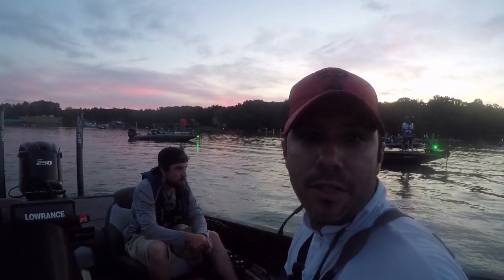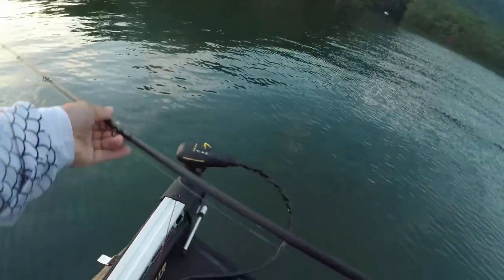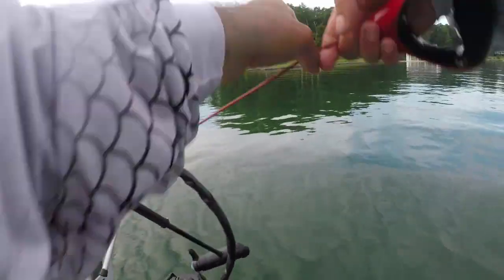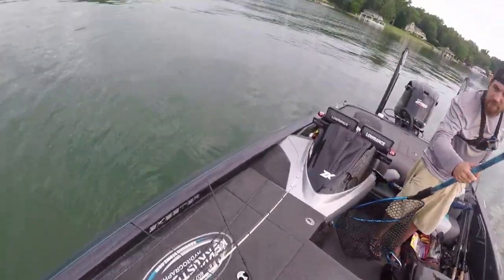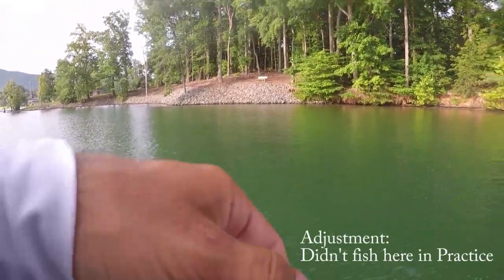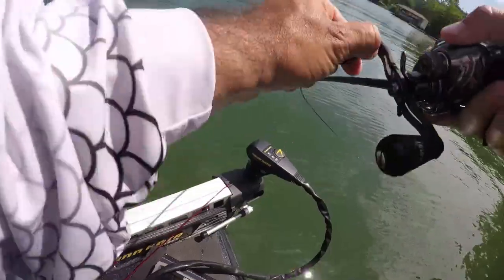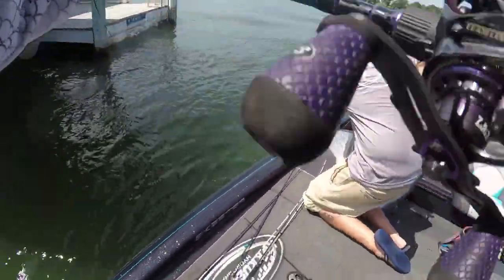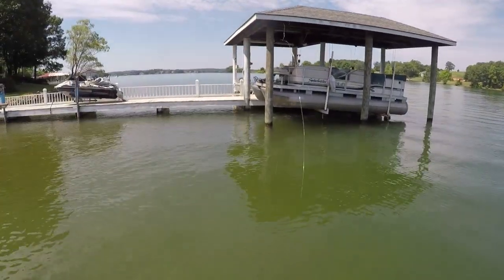Soo many Missed Opportunities! Smith Mountain Lake Bass Fishing Tournament BFL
While I'm not satisfied i missed fish, i am very happy with how I performed mentally during this event. I prepared well, found a working pattern, and most importantly made a change on the fly that resulted in fish and chances. You gotta be able to adjust in this game, call an audible and roll with it. Fishing never goes perfect for everyone. Don't back up don't back down!

Proud owner of Gill rain gear.